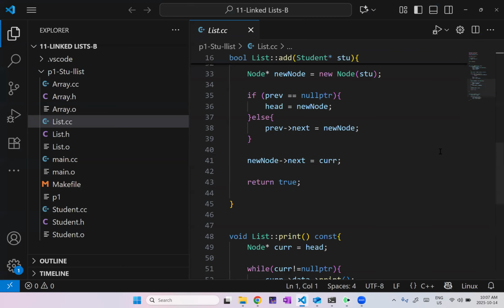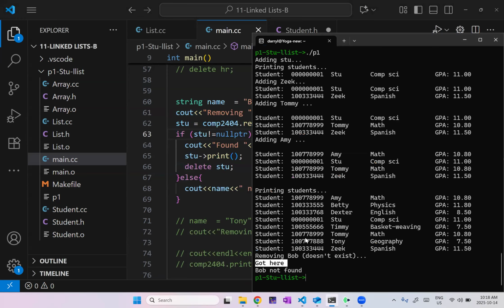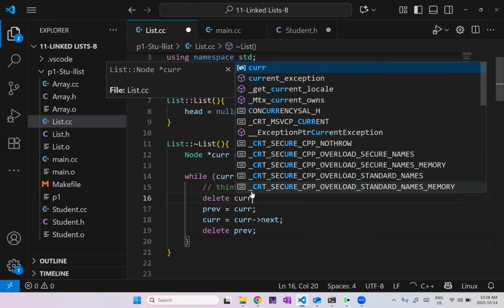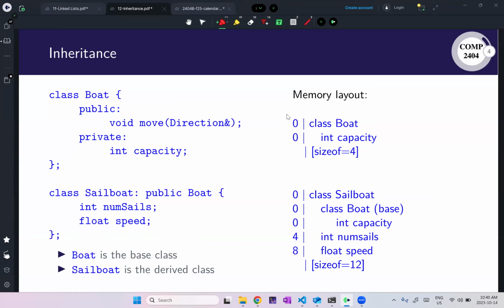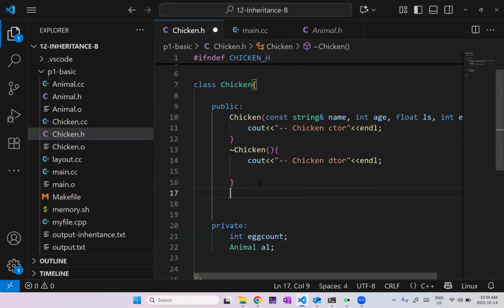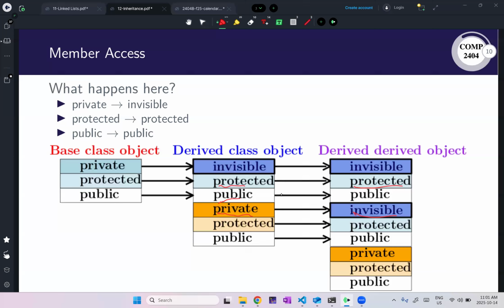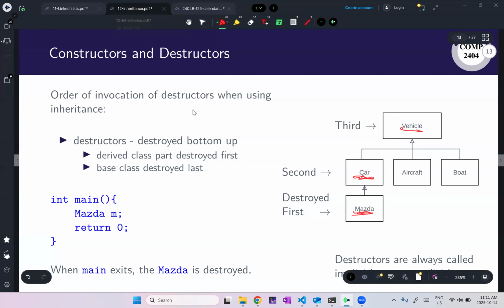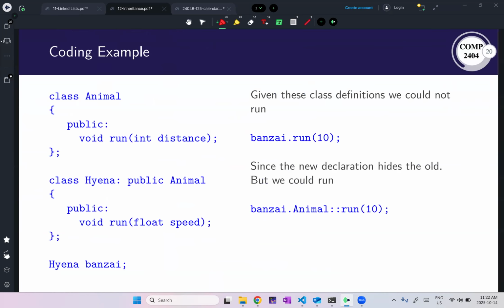COMP2404B Tuesday Oct 14, 25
Linked list continued, inheritance